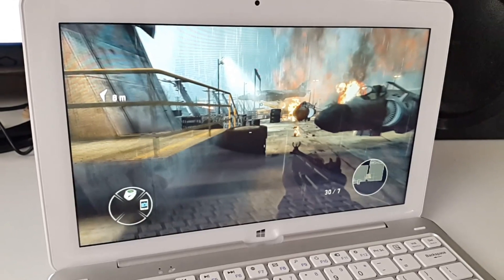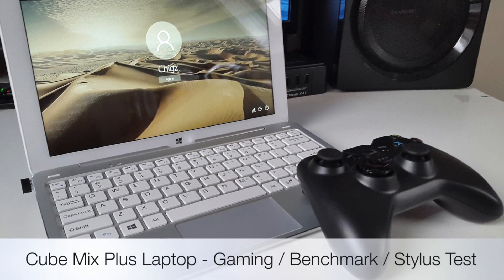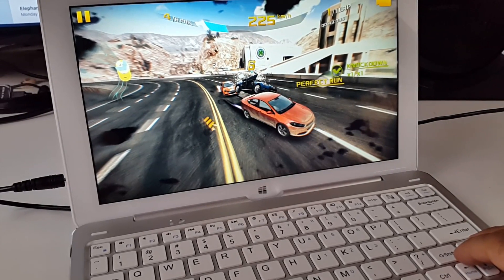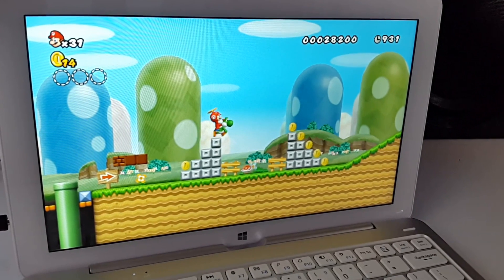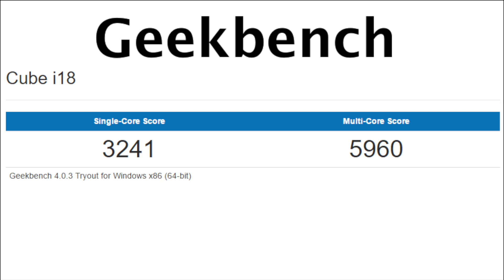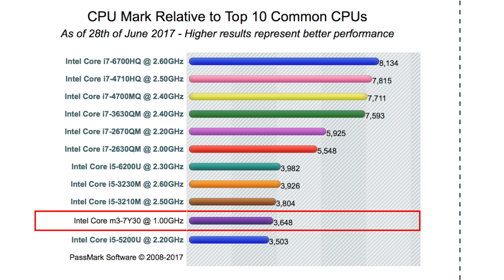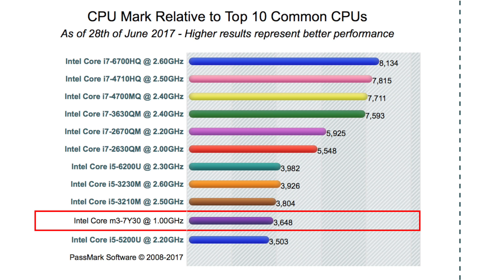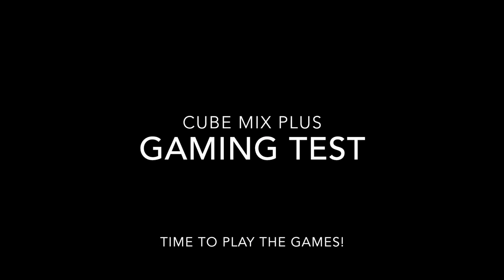CUBE MIX PLUS Laptop / Tablet - Gaming & Benchmarks Tests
So this is the Cube Mix Plus 2in1 Laptop, been using this for a few days and in this video I’m going to give you guys a Gaming test, benchmarks, stylus test and my overall opinion on this powerful little 2in1 laptop.

Specs:
- 10.6 inch FULL HD 1080p Display
- CPU: Intel Kaby Lake M3-7Y30 @ 1.6ghz
- GPU: Intel HD Graphic 615
- 4GB DDR3 RAM
- An impressive 128GB SSD storage
- Dual Cameras front 2mp and rear is 5mp
- Dual Band Wifi B,G,N, AC
- Bluetooth v4.0
- Windows 10
- 4300 mAh Battery
- MicroSD card port (128GB Max)
- Ultra light, weighs only 700g